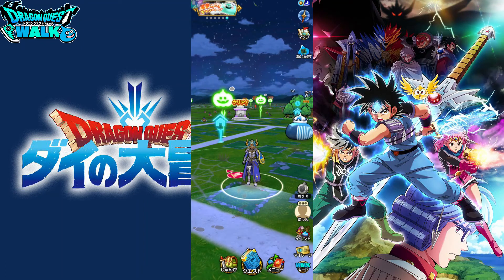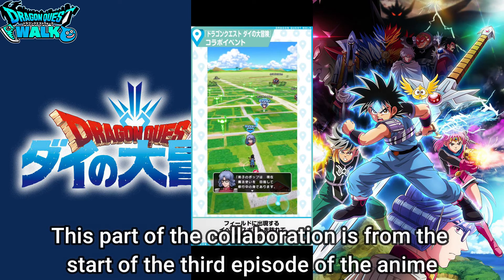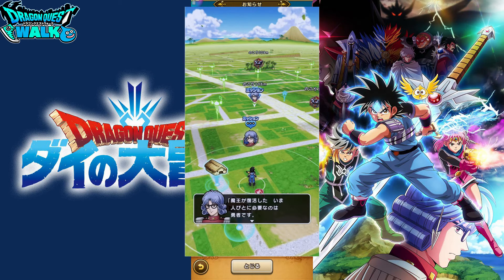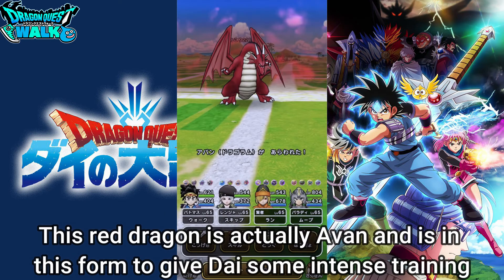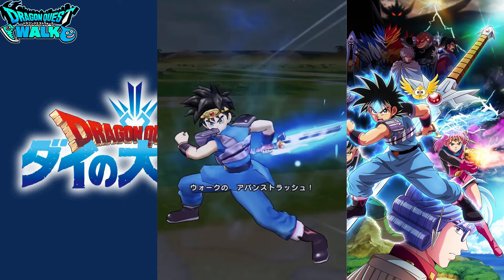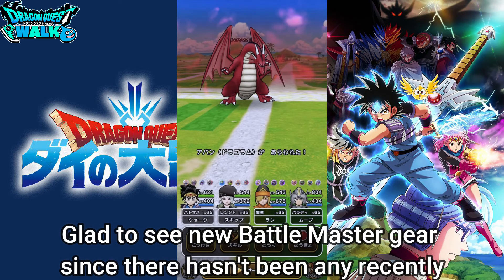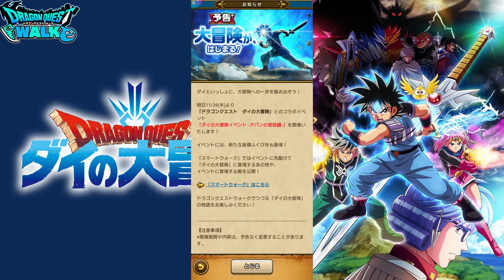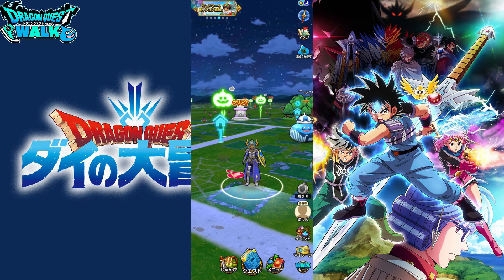Dragon Quest Walk Dai's Grand Adventure Smart Walk Trailer 2 and Breakdown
In this video, I will again be going over the second Smart Walk video released for the Dai’s Grand Adventure collaboration event!
There are some things that I do mention while watching the actual video, but I do a detailed breakdown of the video afterwards.
The first thing you will notice is that there is a difference in field and background compared to the field and background that we saw in the first video.  In this video, the field and background resemble Dermline Island.
In the next photo, you will get a glimpse at the second confirmed elite enemy, which is a dragon form of Avan.  You will also see that the first character in the battle party is wearing Dai’s gear and is a Battle Master.  This is the only evidence that we have seen that the new equipment will be geared toward a Battle Master.
In the next photo, you will get a glimpse at what gear will be available and our first 5-star accessory.
The new mega monster is going to be Dark Lord Hadlar and he will be using Begiragon like he does in the anime!
Though I have been saying that Dai’s gear is going to be in the new fukubiki, it is possible that it could be available as quest rewards.